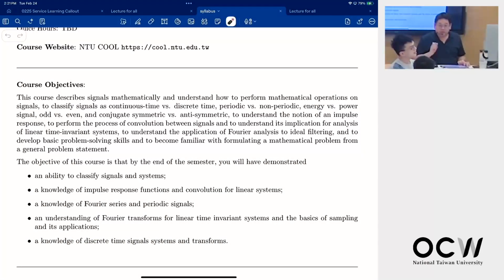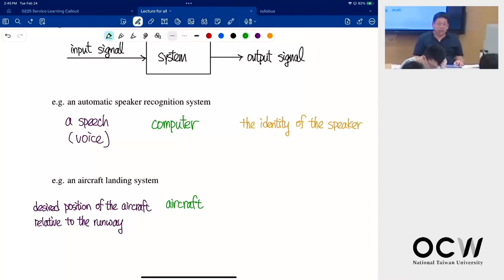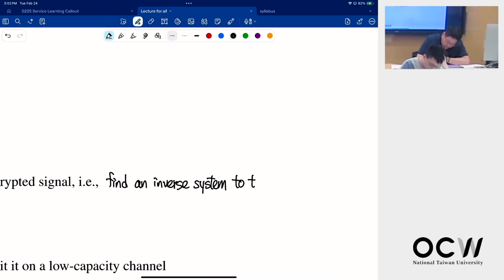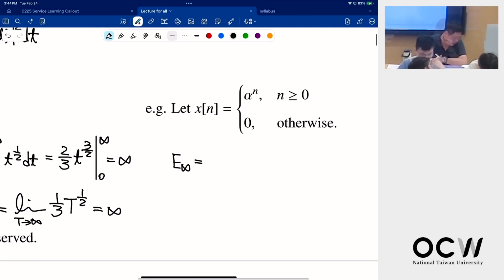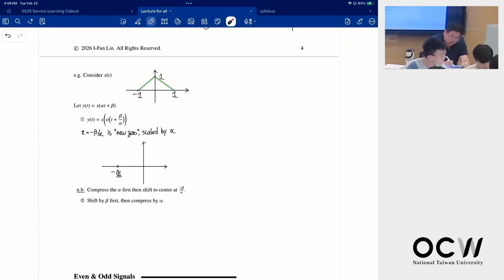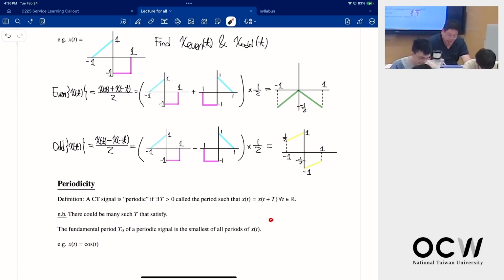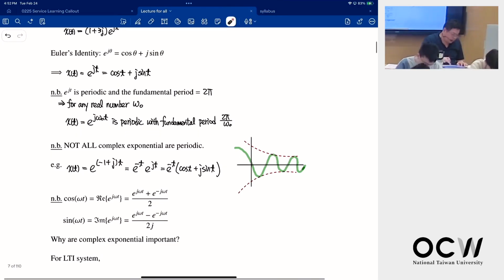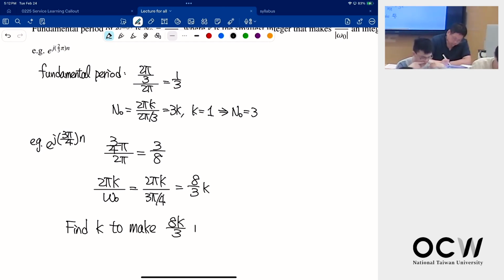Signals and Systems 01. Introduction to Signals, Systems, Zero Input Response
NTU OpenCourseWare
Course Title: Signals and Systems (訊號與系統)

00:00:15 Introduction
00:03:35 What is Signals ?
00:07:35 What is Systems ?
00:12:29 Communication System
00:18:00 Two Types of Signals
00:24:08 Linearity
00:29:09 Signal Power and Energy
00:34:34 Transform of Independence Variables
00:48:18 Even & Odd Signals
00:56:03 Periodicity
01:03:29 Complex Exponential